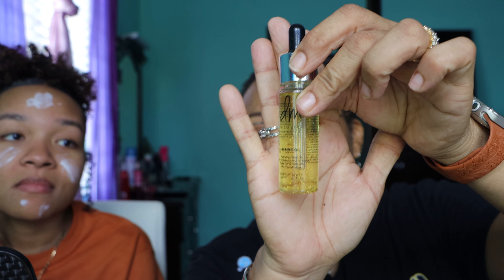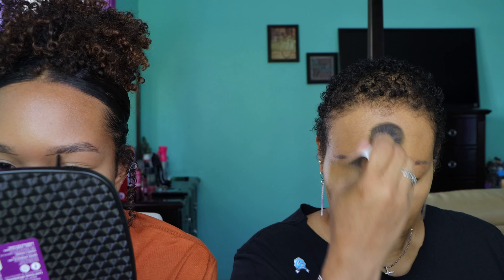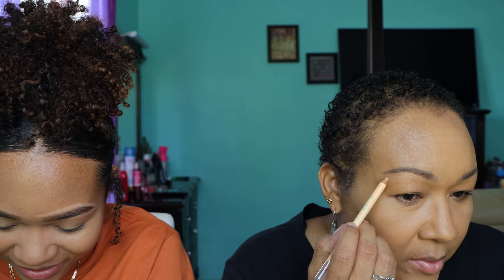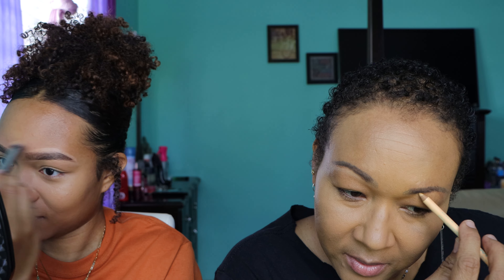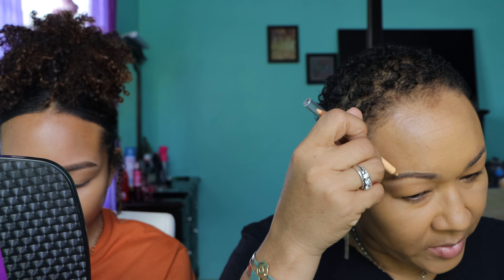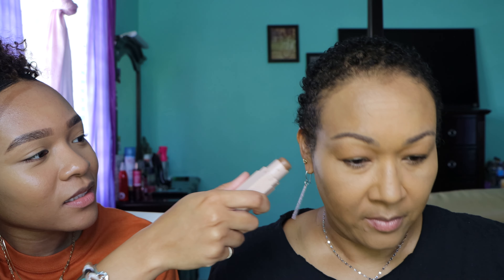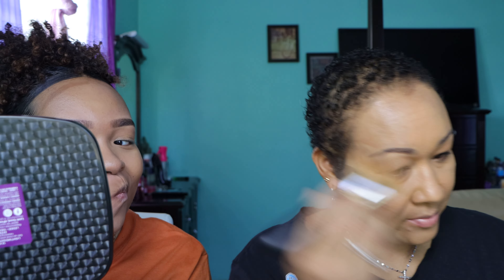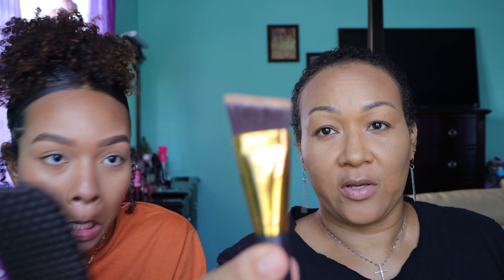Chit Chat GRWM...playing with makeup with my daughter | PART 1😀😍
Hey everyone, we planned to do this long time ago but never got the chance, so here it is. Hope you enjoy it. we're not chatting about anything special, just the usual. 😍 There will be a part 2 because the video was too long.

All opinions expressed are solely mine and do not express the views or opinions of anyone or any Business.

6152 EST LA REINE
KINGSHILL VI 00850